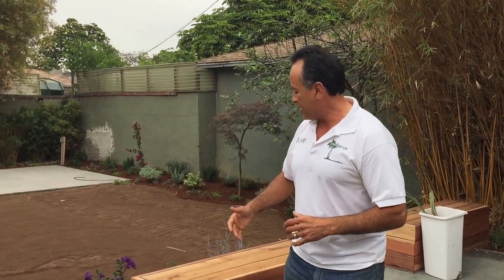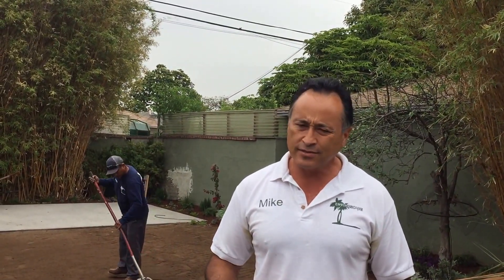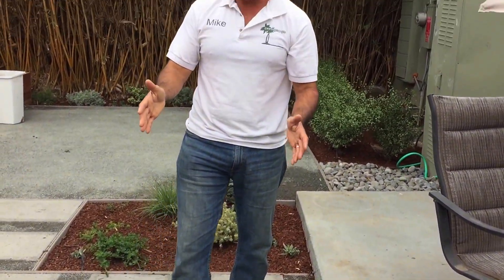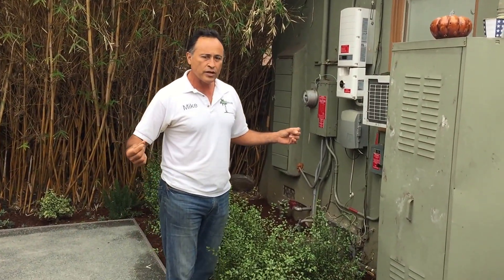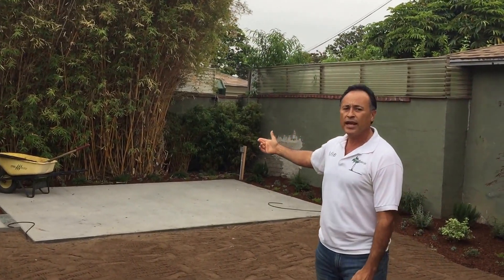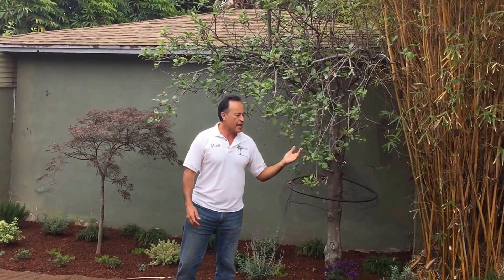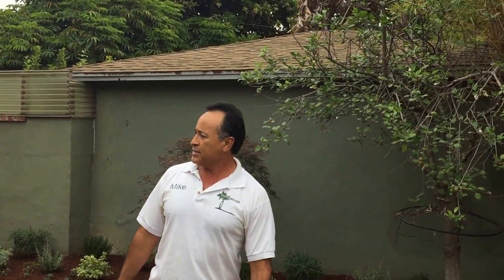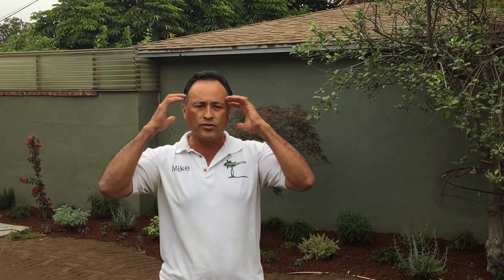California Friendly Garden Elements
Enviroscape LA Founder Mike Garcia show the middle of a landscape installation and the necessary elements you need to ensure a Sustainable, yet beatiful landscape for southern California.